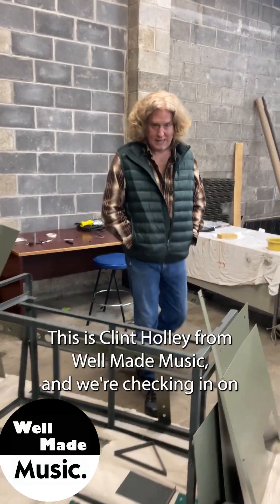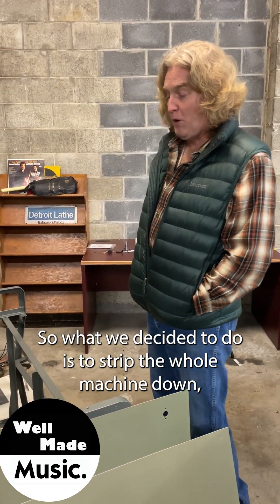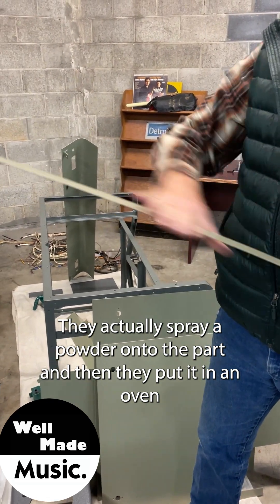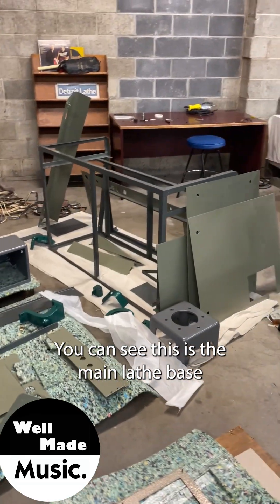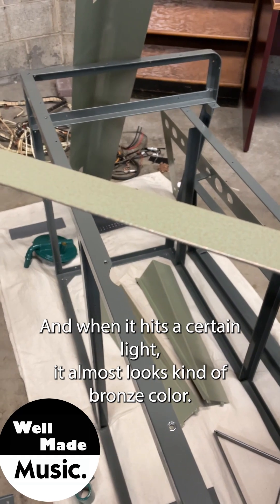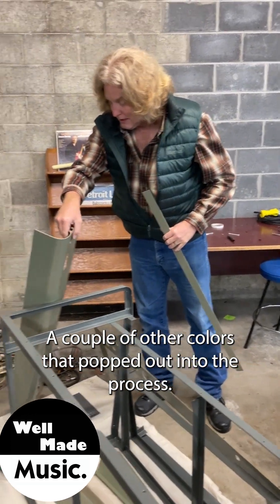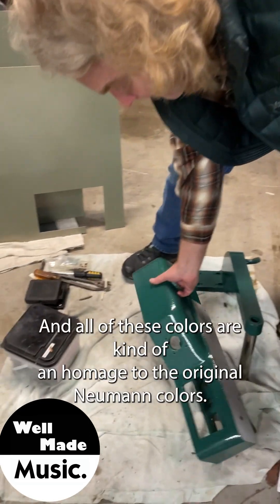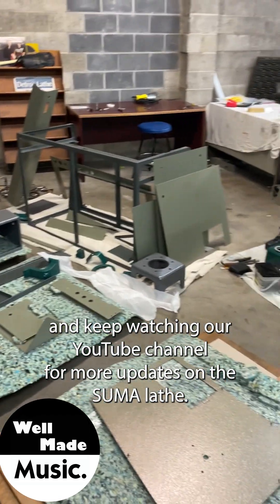AM32b Lathe Restoration Update-Powder Coating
Exciting news from Well Made's Clint Holley! The SUMA Neumann AM32b lathe restoration project is moving right along! We recently picked up our freshly powder-coated parts from Hytec Coatings. Now, onto mechanical and electrical restoration!